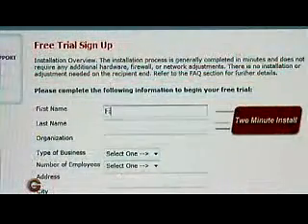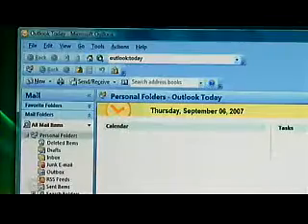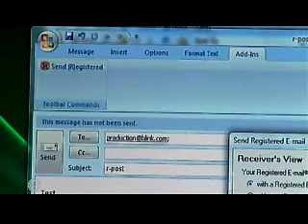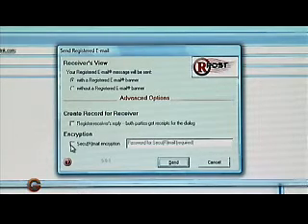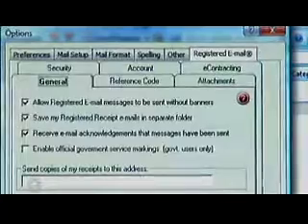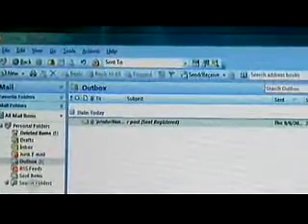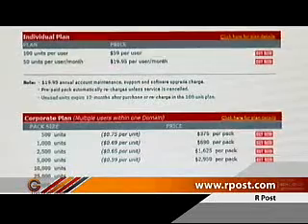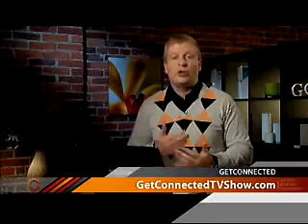GC Season 2 - Ep. 4 -- Rpost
GC2 - How To - Ep. 4 - Seg. 4

Get Connected host AJ Vickery shows you how to send legally registered emails with RPost.